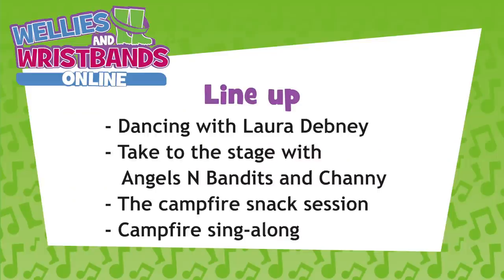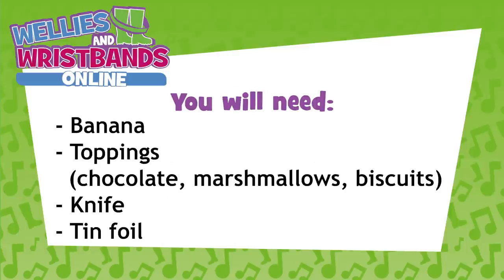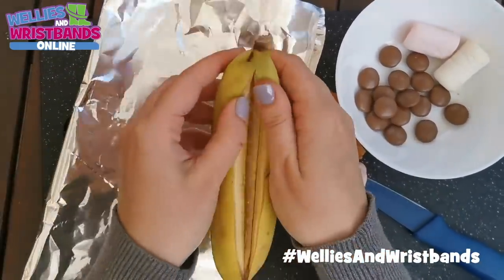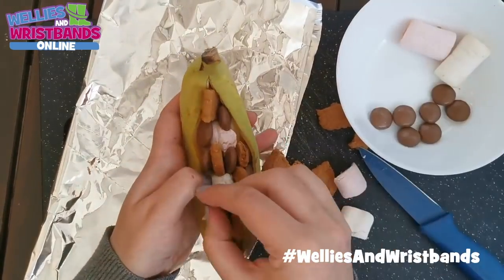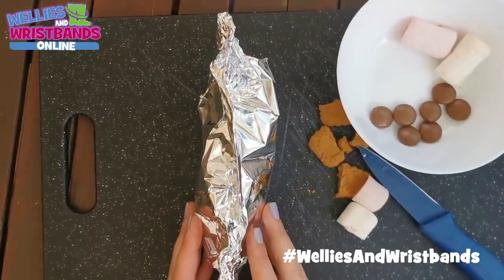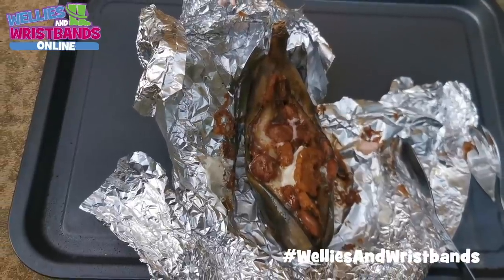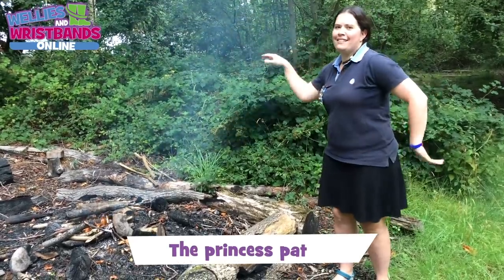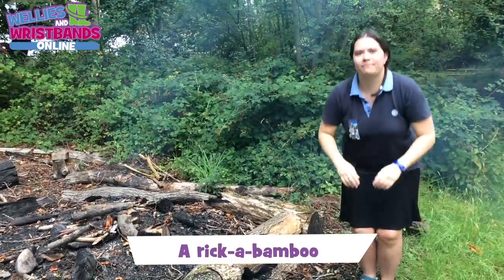WelliesAndWristbands Online | Saturday 29 August at 5pm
Welcome to the WelliesAndWristbands festival online! Although we can’t be dancing altogether this year, we found a way to recreate it for you virtually!

If you’d like to share a picture or video, check with someone 13+ first, and ask if they can share it on their social media using

What’s on:
- Dancing with Laura Debney
- Take to the stage with Angels N Bandits
- Take to the stage with Channy
- The campfire snack session with Kimberly Mulcahy
- Campfire singalong with Mia, Irene and Catherine

What you need:
- Water
- A clear space
- Your best dance moves

The campfire snack session
- Banana
- Chocolate
- Your favourite toppings
- Tin foil
- Knife

Campfire singalong
- Blanket
- Campfire snack
- Your best singing voice

Camp or stay at one of our Activity Centres with bubble camping

Need more adventures and other fun stuff to do, check out Adventures at home

@girlguiding is the largest charity in the UK for girls and young women. We offer a safe, welcoming girl-only space for girls and young women (ages 5-18) to try new things, help other people and discover their passions and talents.